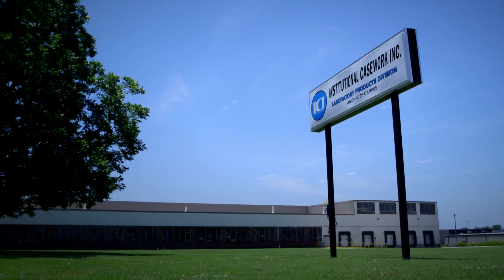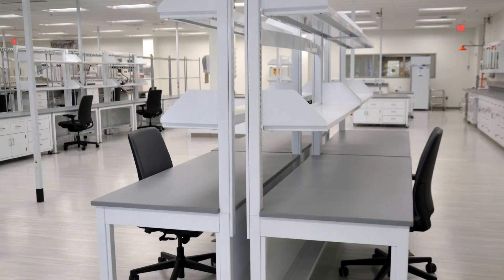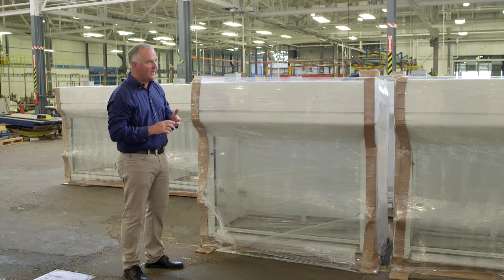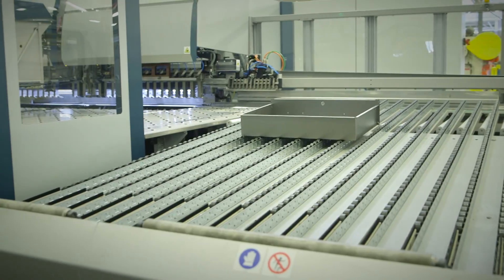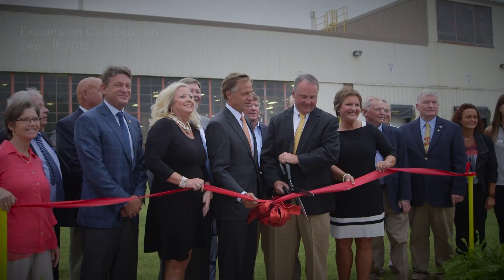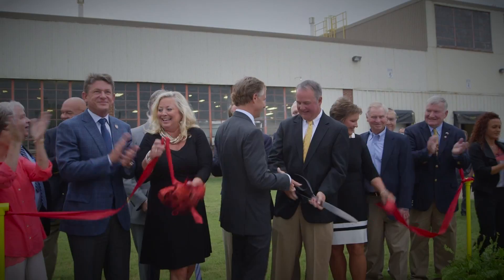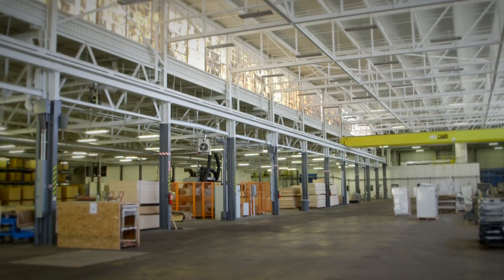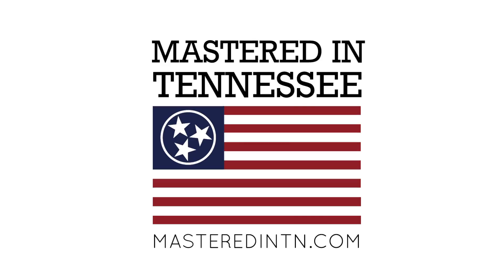Institutional Casework, Inc.